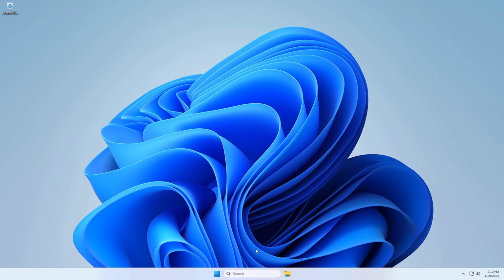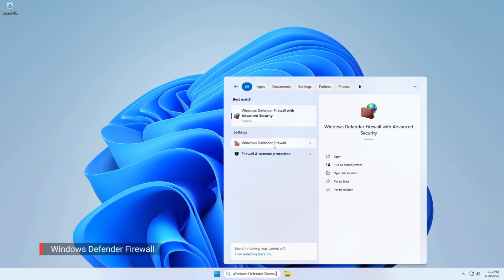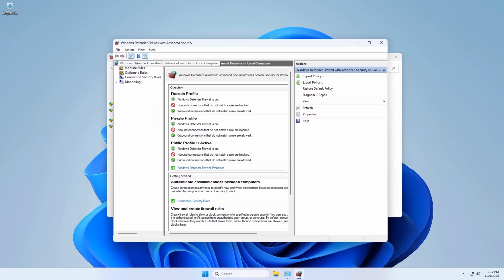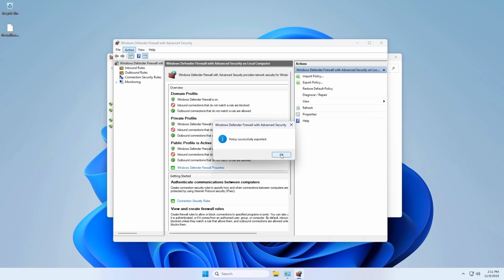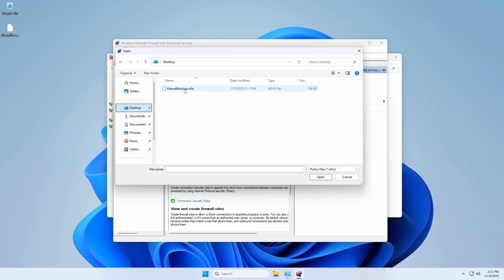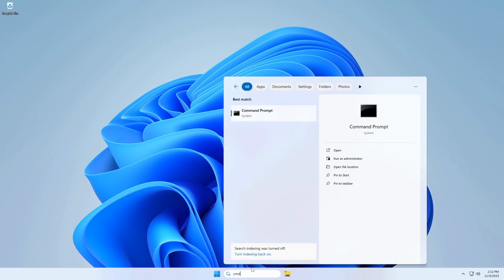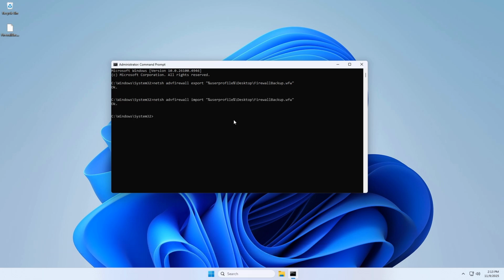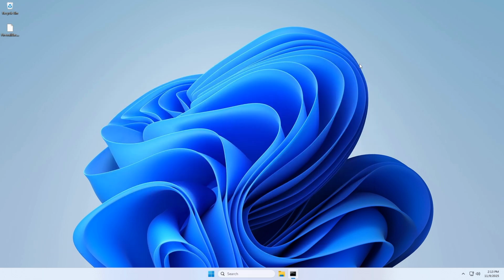How To Backup / Restore Windows Firewall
Backing up and restoring your Windows Firewall settings is a smart move — especially if you've customized rules and want to preserve them across reinstalls or system changes. Here's how to do it using both the graphical interface and command line.

Thanks ❤️